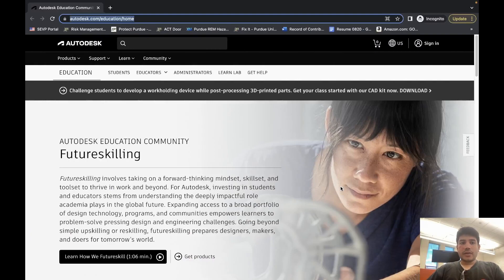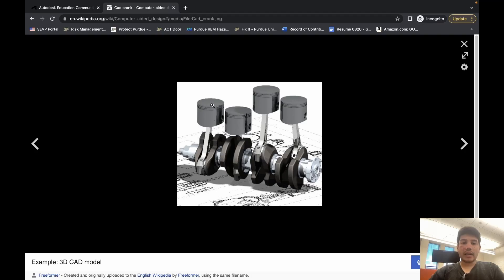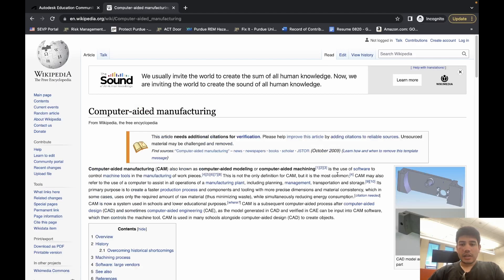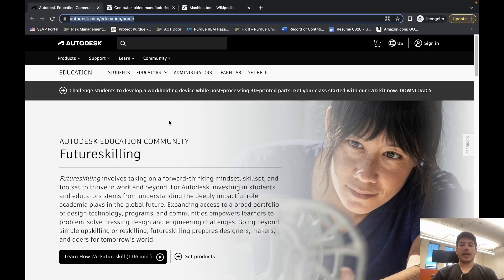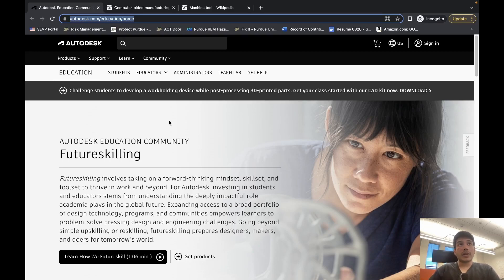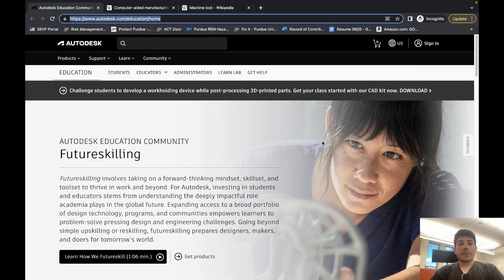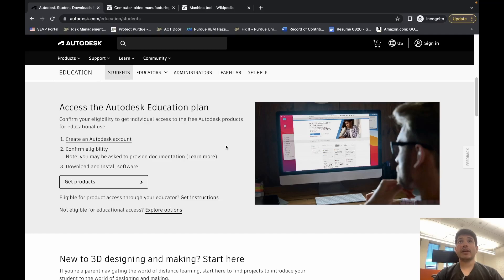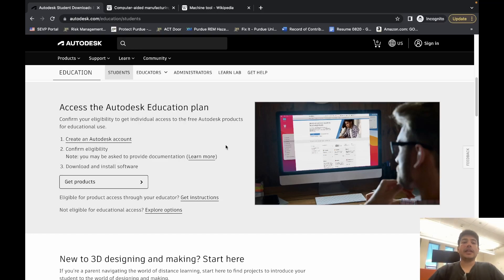Deprecated CAD #1: What is Fusion 360?